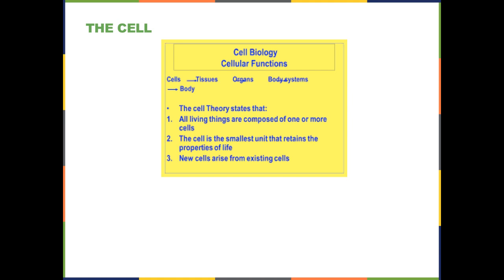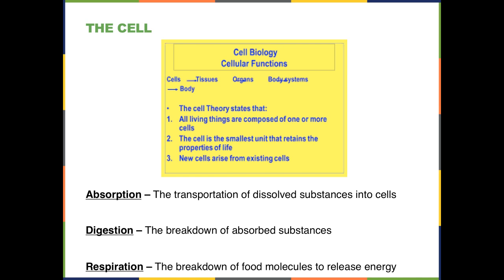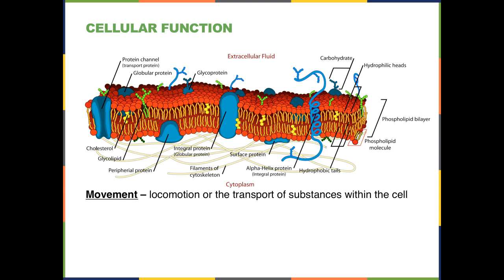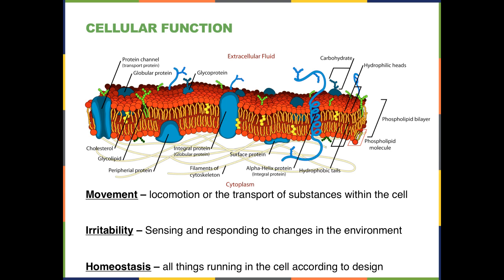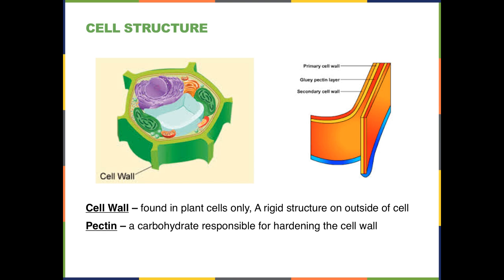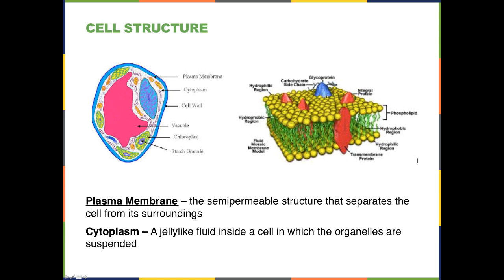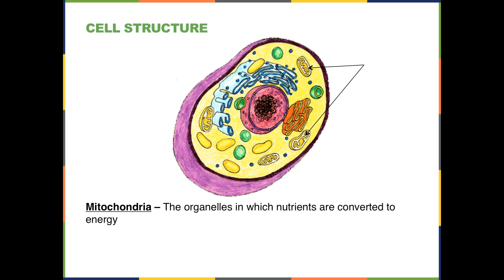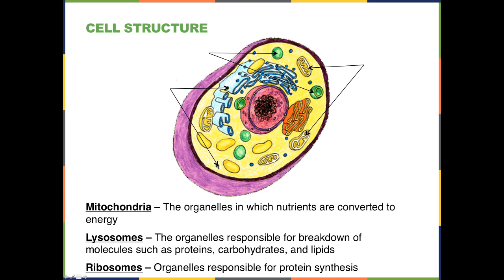Biology week 2 A 1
Biology Week 2 A part 1